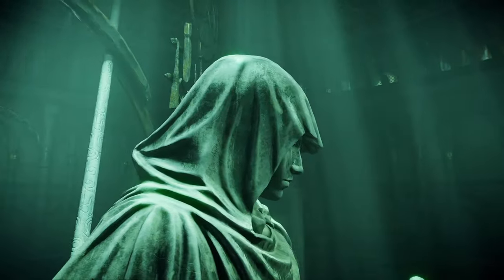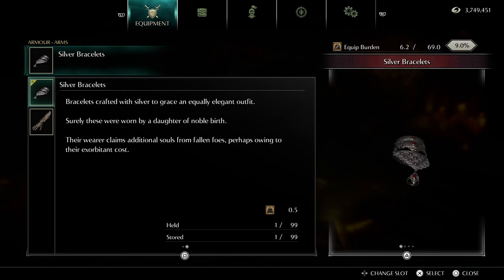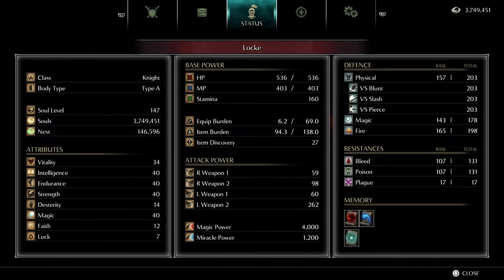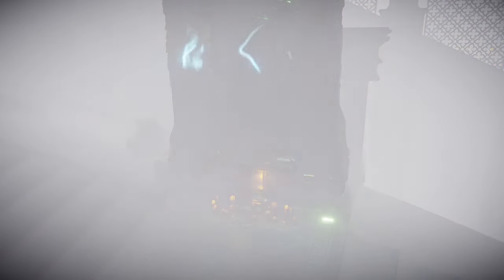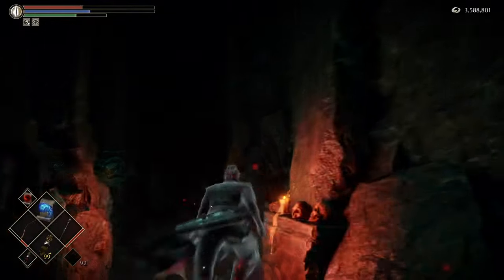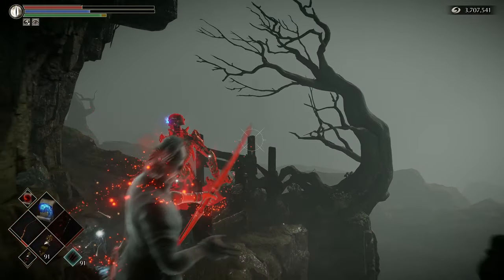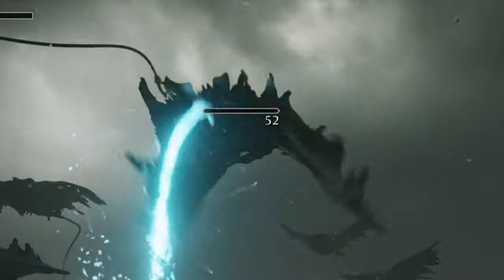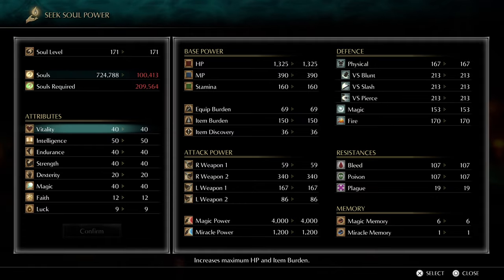Demon's Souls PS5 - Best Soul Farming, 1,000,000s, NG+ (Demon’s Souls Remake) Demon's Souls Guide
Advanced soul farming techniques and spots for NG+ and beyond

Will be avoiding any kind of typical Demons Souls Glitch and just getting overpowered into NG+ with items and weapons such as helpful Demons Souls rings and some classic demons souls magic spells. Not so much of a Demons Souls Review but I'll definitely share my opinions  :)
Demon's Souls Reddit. Demon's Souls PC. Demon's Souls Review. Demon's Souls Trophy Guide. Demon's Souls Builds. Demon's Souls Trophies.